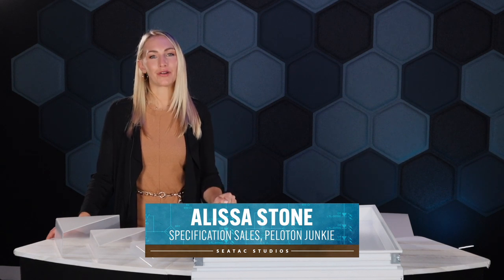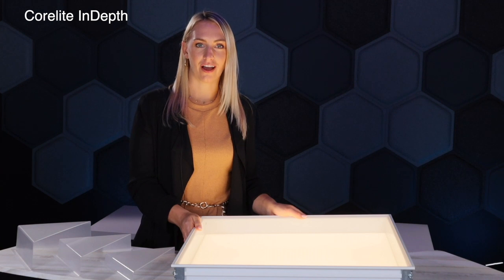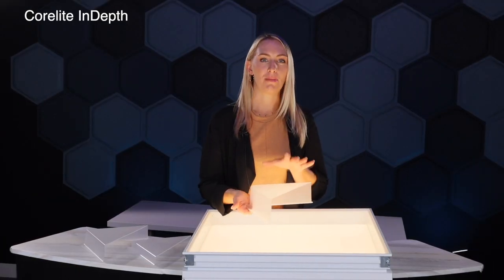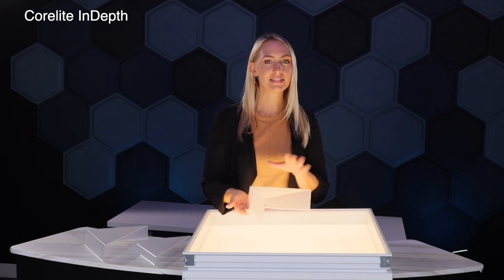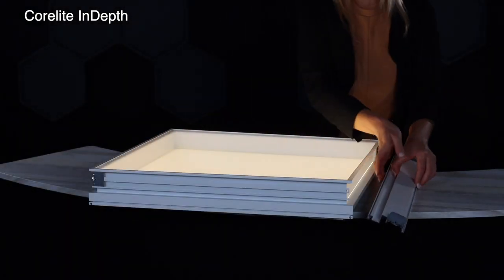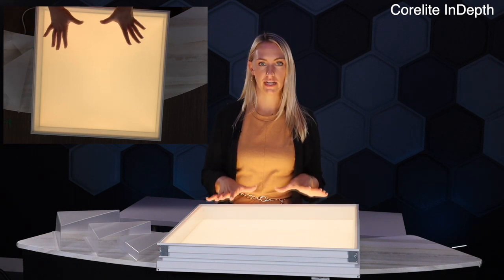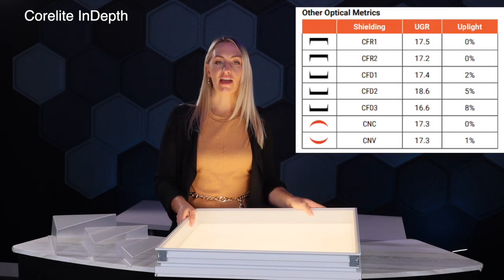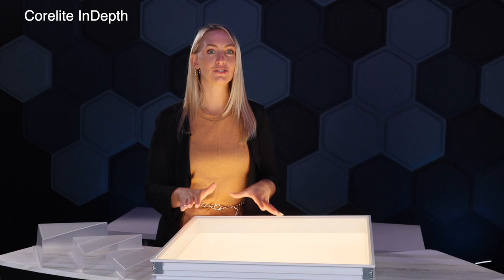Cooper Lighting Solutions: Corelite InDepth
Alissa walks us through the versatile Corelite InDepth fixture from Cooper Lighting Solutions.

Corelite InDepth key features:
7 lenses: 2 regress cube & 1 regress curve, 3 drop cube & 1 drop curve
Create ceiling topography with regressed and drop lens options
Regress lens provides optical cut off w/ smooth lens for reduced glare
Extruded aluminum channels form rigid housing for maximum durability
Extruded channel allows field conversion (regress or drop arrangement)
Surface or suspension mounting available
High performance efficacy up to 133 lm/W
Flexible – recessed, drywall, surface and suspension mount
Wireless control options available without sacrificing aesthetics

Produced, shot, and edited by: Kara Quigg